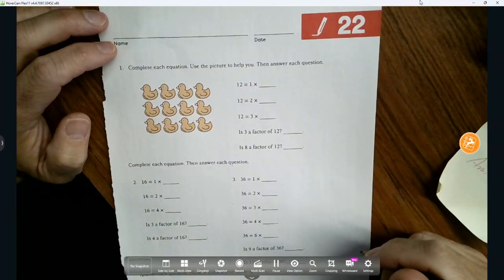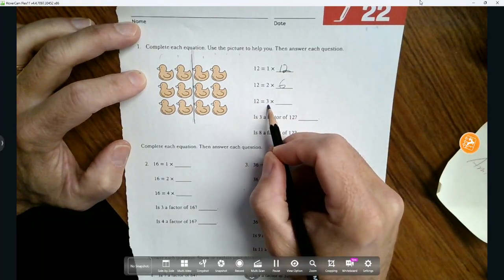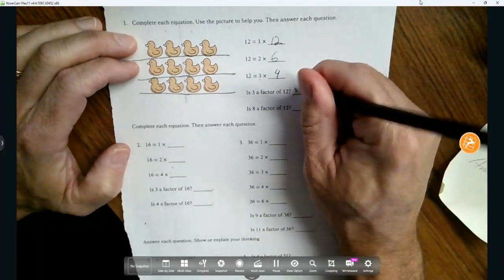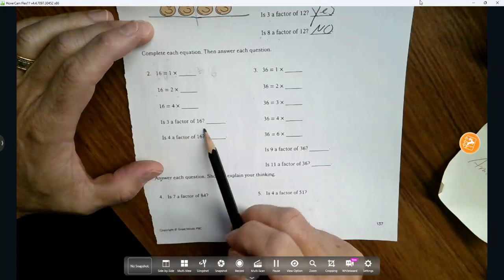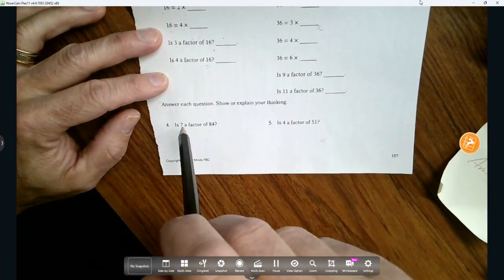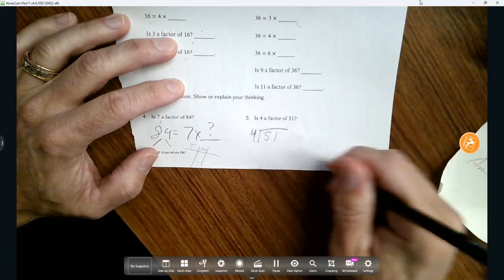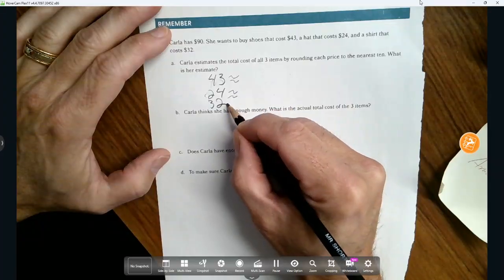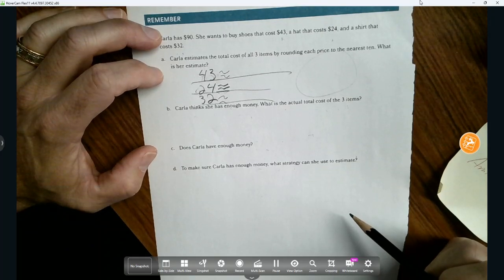Eureka Squared Math 4th Grade Module 2 Lesson 22 homework Help